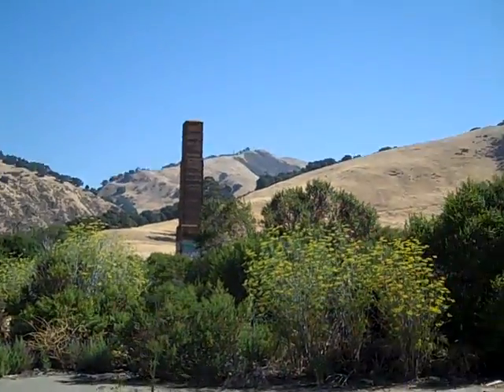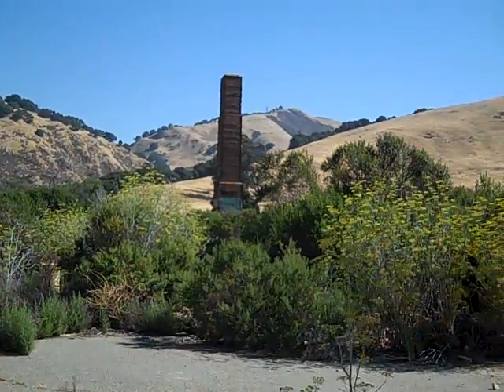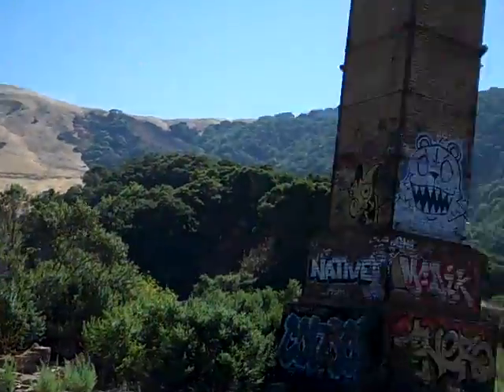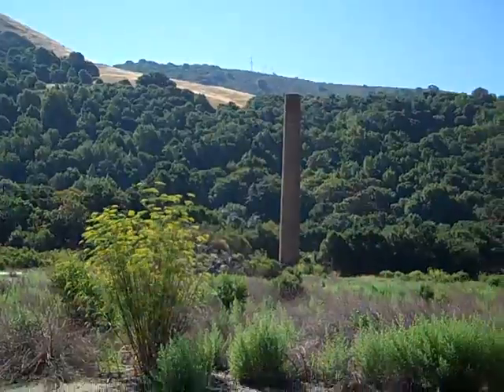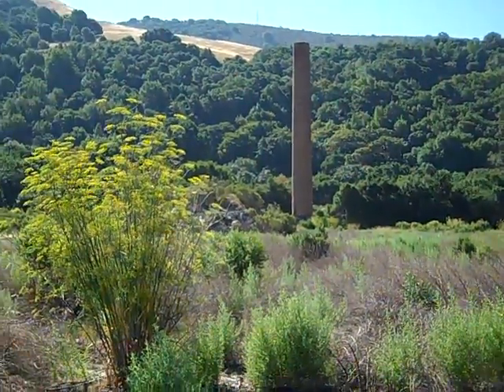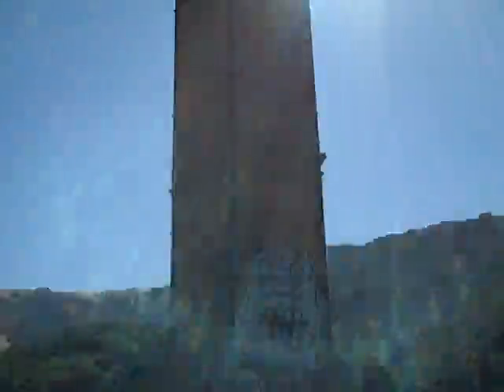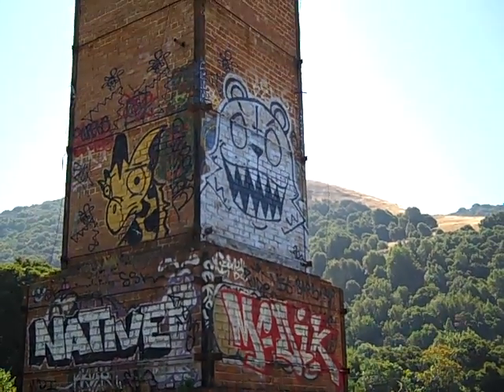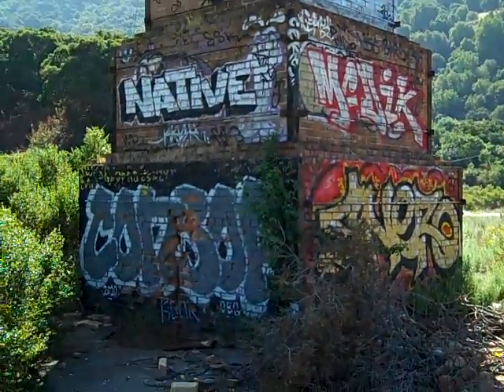Commercial Demolition - Kelms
- This is a video of a really cool demolition project to take down 3 kelms. Don't know what a kelm is? You will when you watch the video.